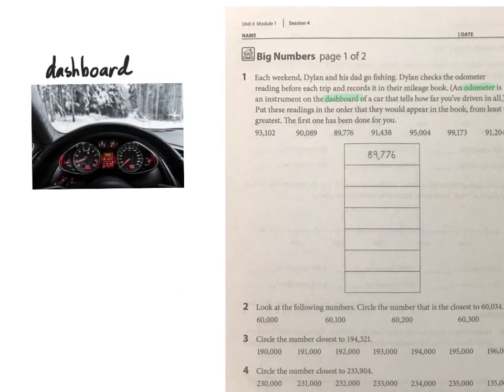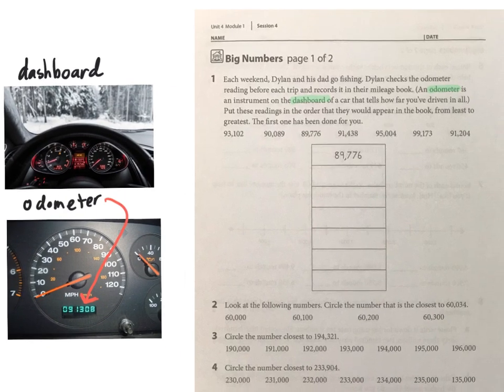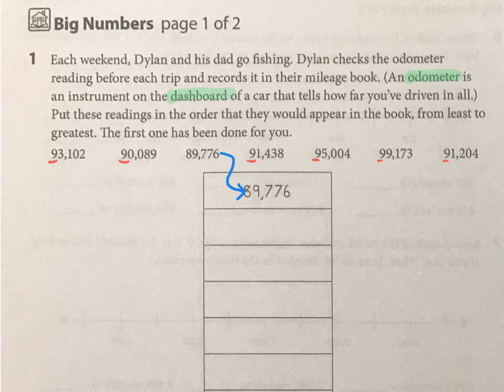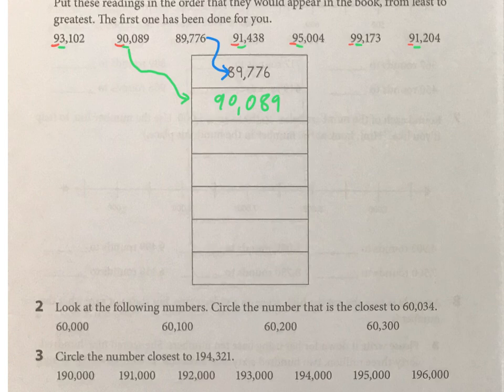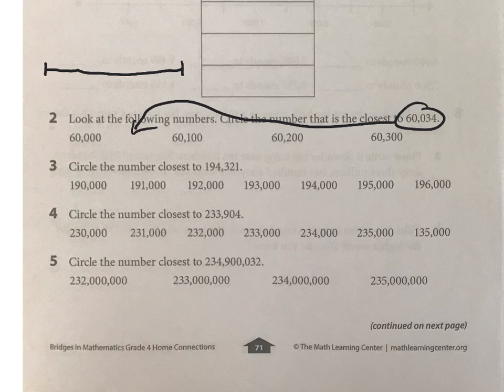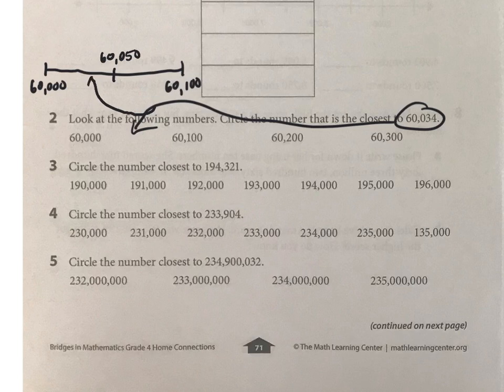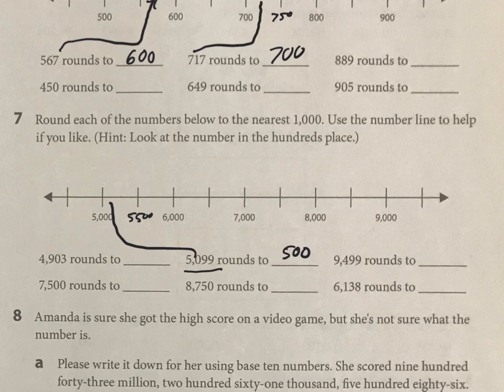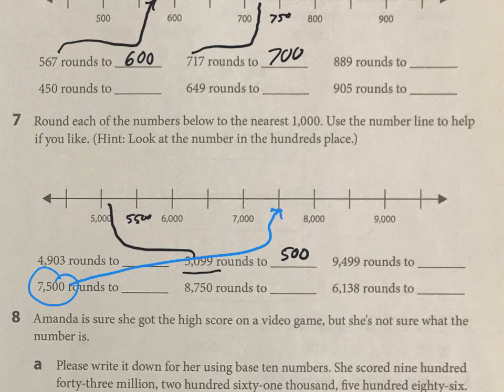Big Numbers (Bridges Math Grade 4)